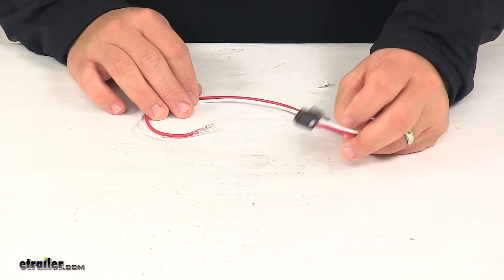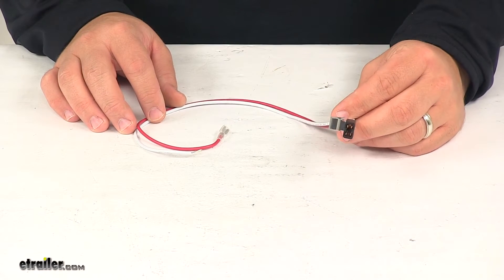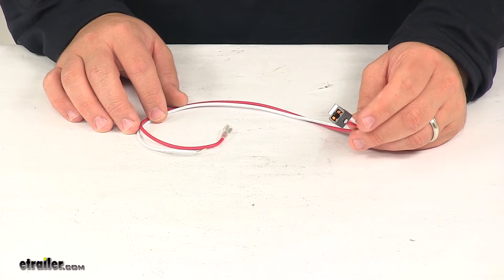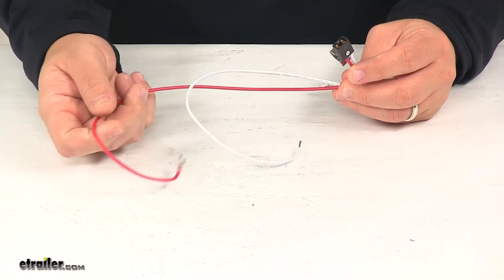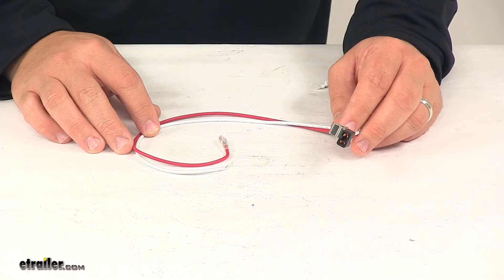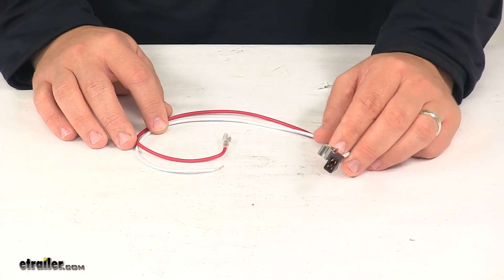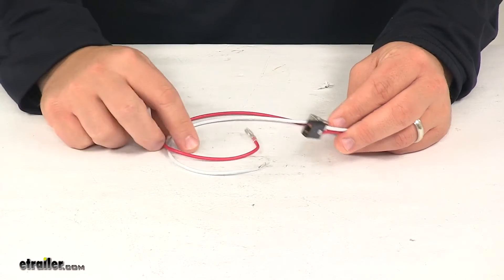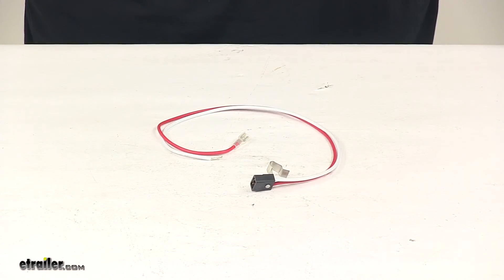etrailer | All About the Replacement Lamp Socket for Ventline RV Range Hood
Click for more info and reviews of this Ventline RV Range Hoods,RV Vents and Fans:

Speaker 1:          Today we're taking a look at the replacement lamp socket for Ventline RV range hoods. This replacement lamp socket provides the base for the range hood light bulb. Light bulb is not included. It uses 18 gauge wiring, and it's a two wire design, so one wire's for power, the other wire's for ground. This is designed to fit Ventline P0721, B and T series range hoods. Installation's quick and easy.

It does come with the clip already attached, and the product's made in the USA. That's going to do it for today's look at the replacement lamp socket for Ventline RV range hoods.